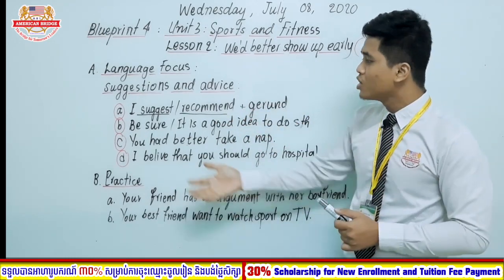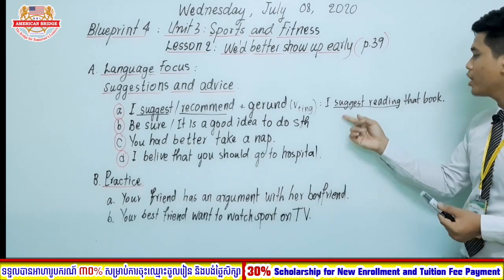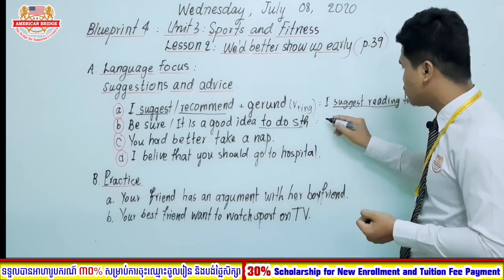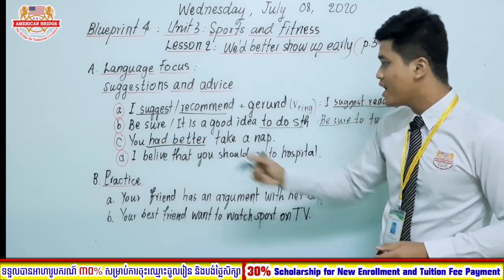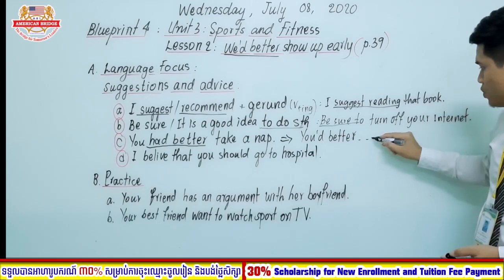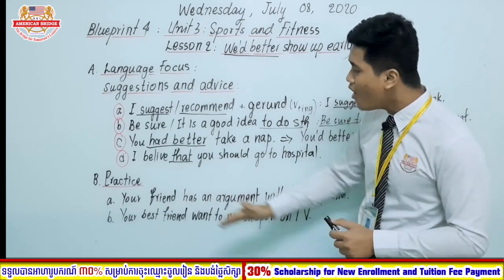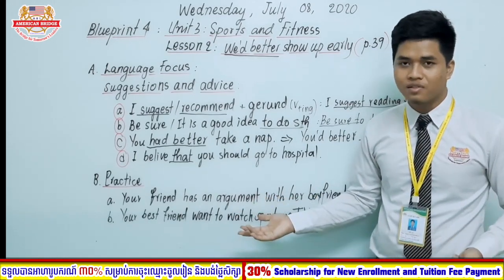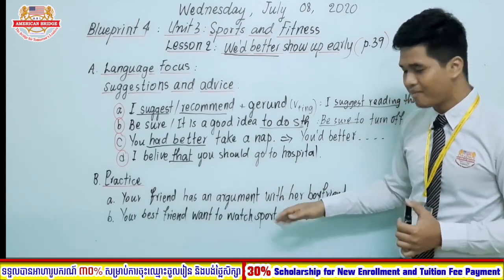Wednesday, 08/ level 9A/ session 1/ Blueprint 4/ Unit 3/Lesson 2: We'd better show up early/Page: 39